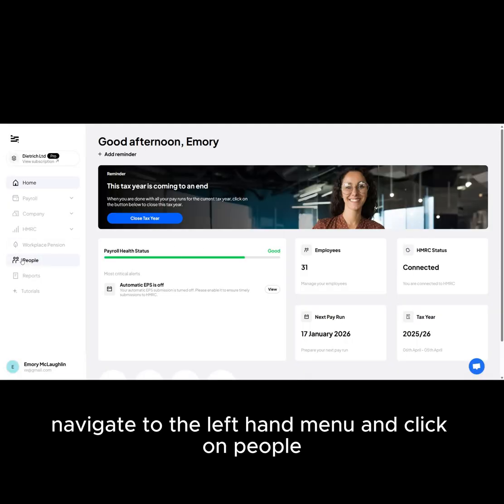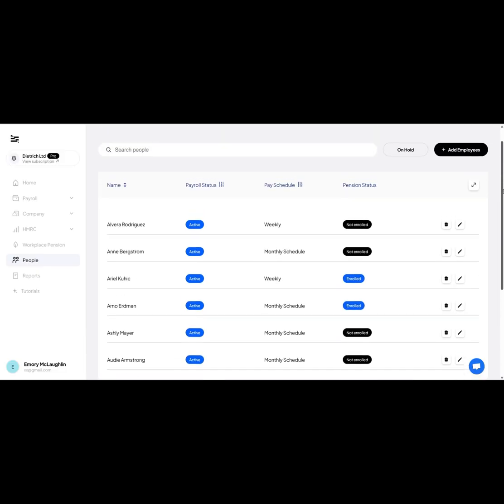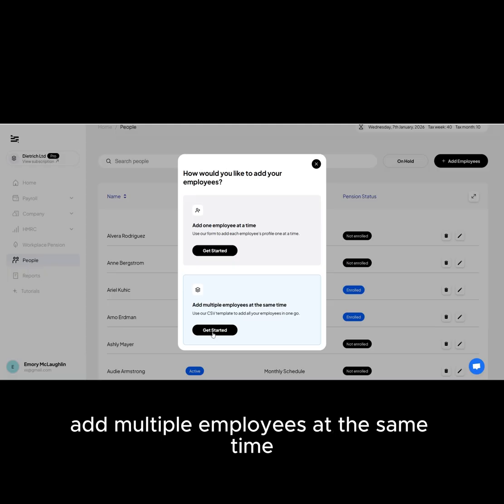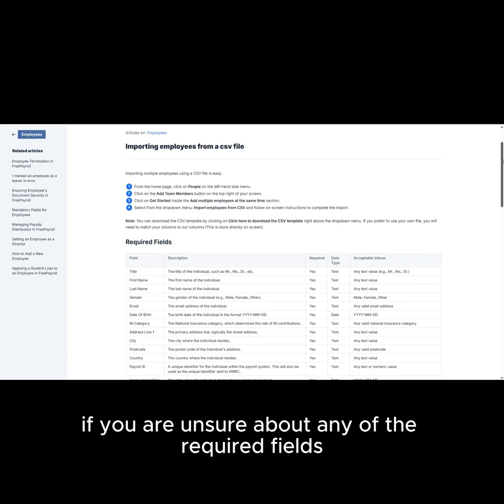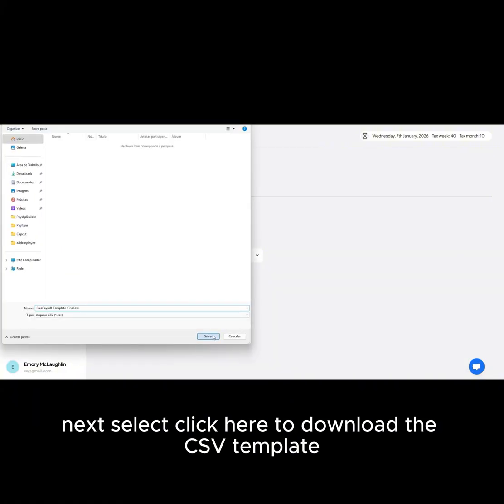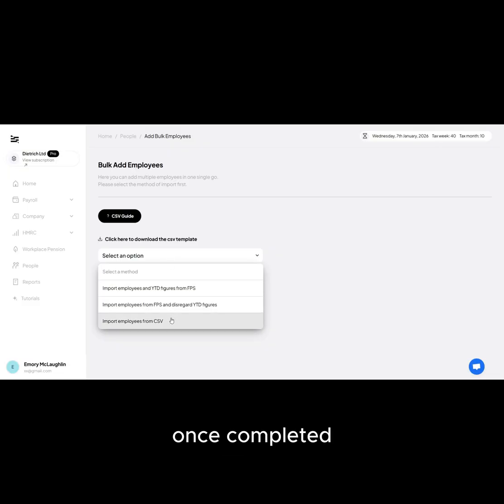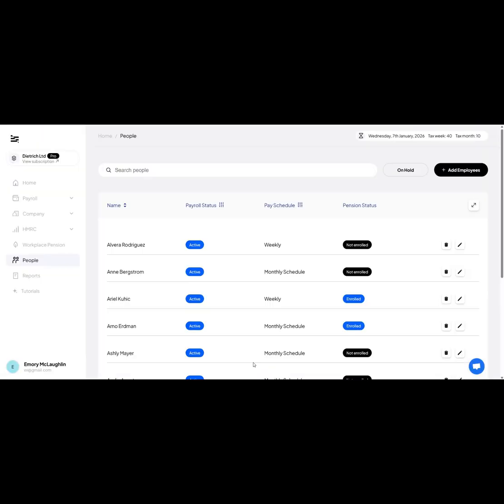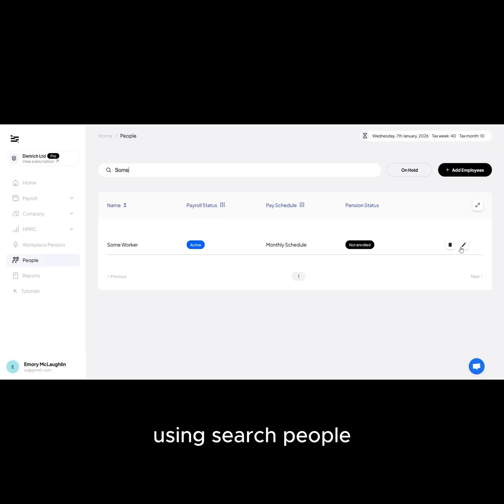How to Add Multiple Employees at Once Using a CSV File in FreePayroll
Learn how to quickly add multiple employees at once in FreePayroll using a CSV file. This step-by-step guide shows you how to upload your file, avoid common mistakes, and save time when setting up your payroll.